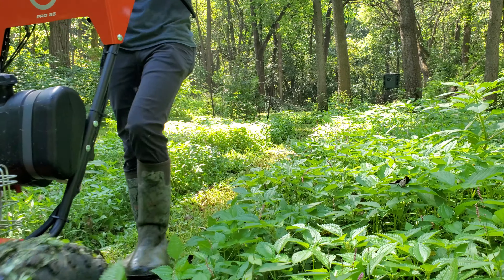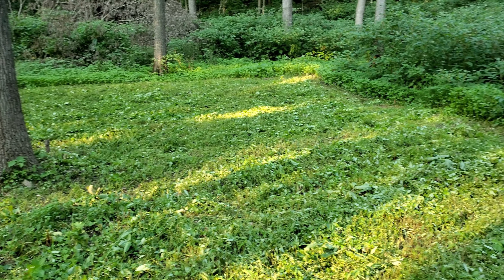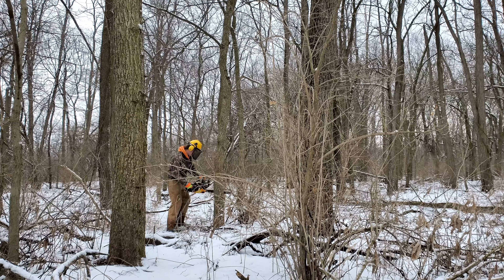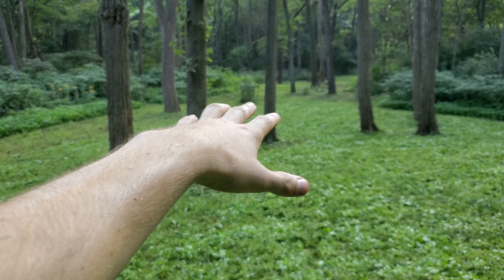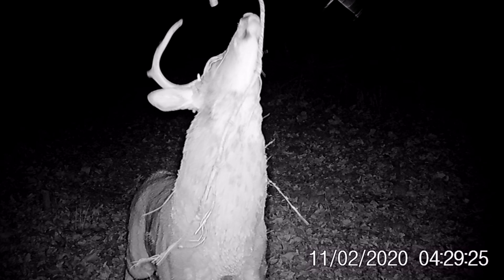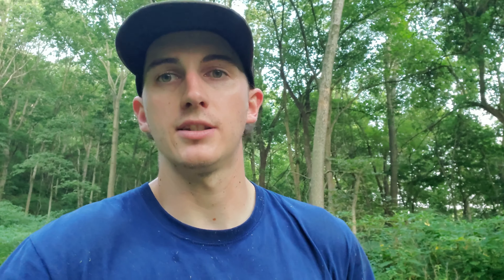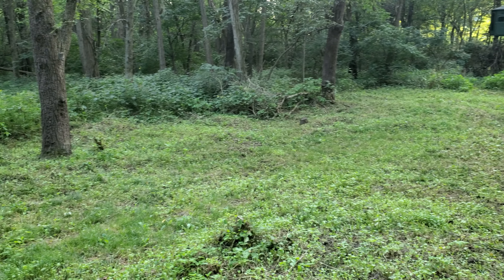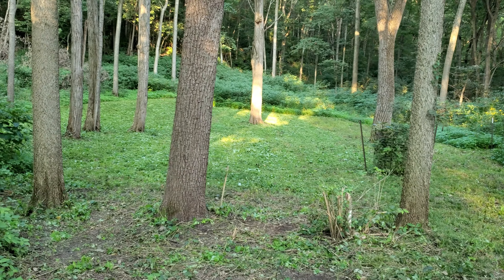Enhancing Food Plots with Edge Feathering